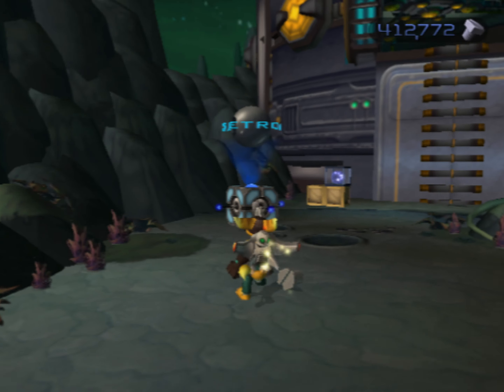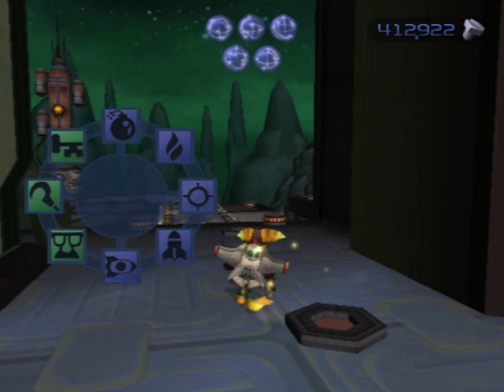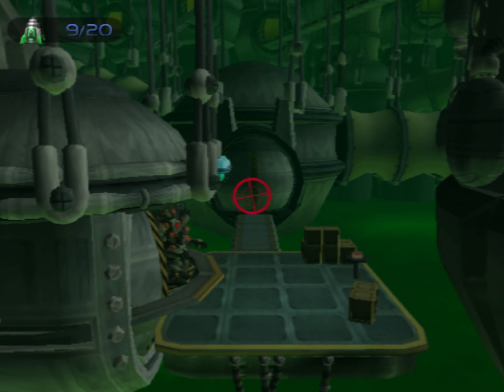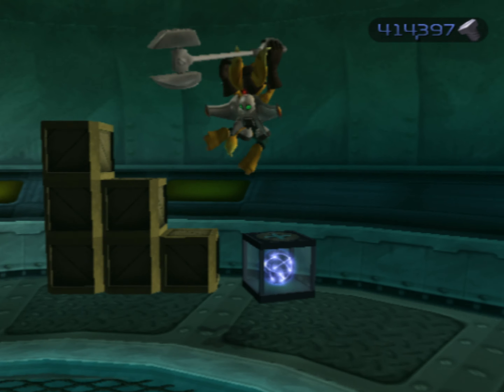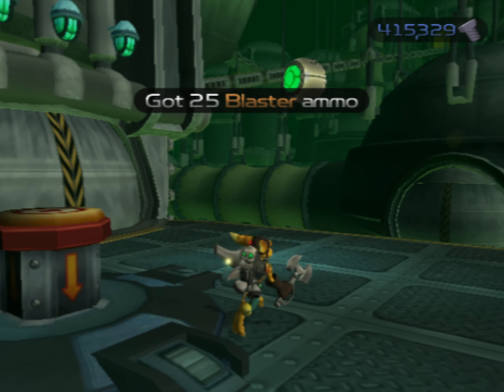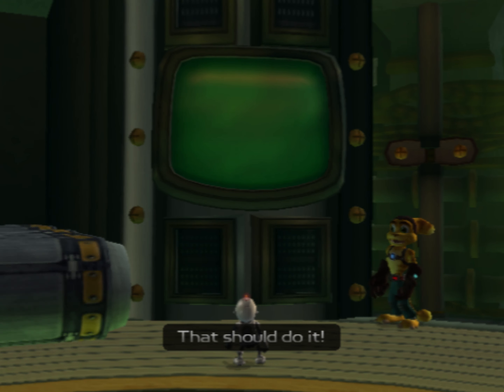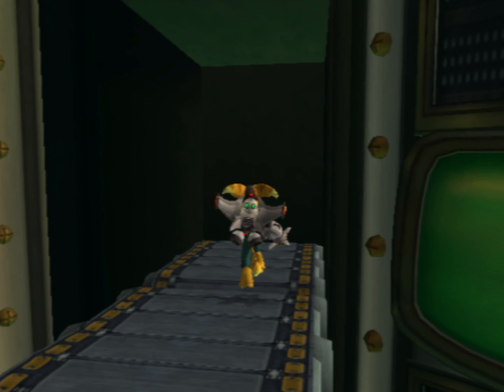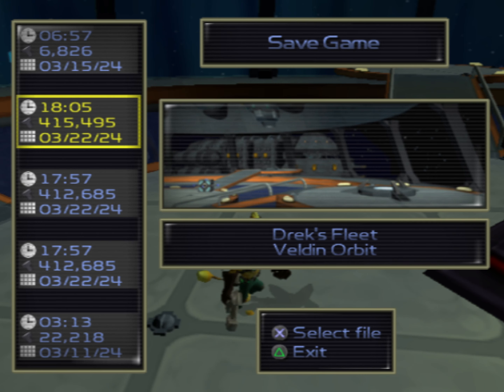Ratchet & Clank 100% - #22 - Robot Factory, Quartu Revisited (w/commentary)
"That cutscene man. One of the many reasons I love this game so much." - the original description from my outdated 3 year old (at the time of writing) LP of this game. I think I'll reuse that one.

0:00 Start
8:16 Gold Bolt 34/40